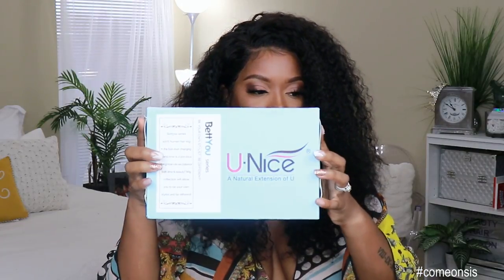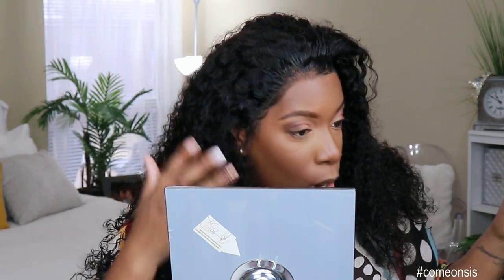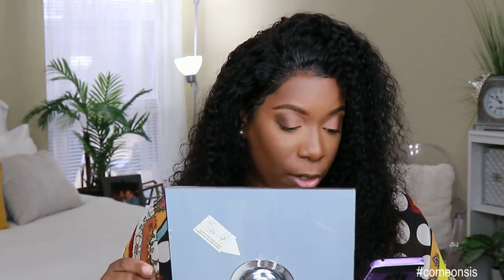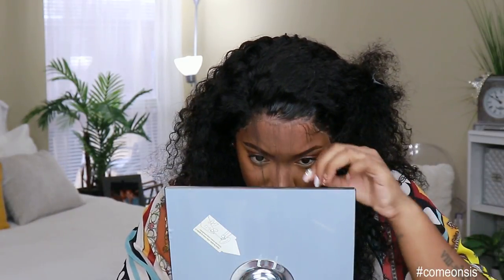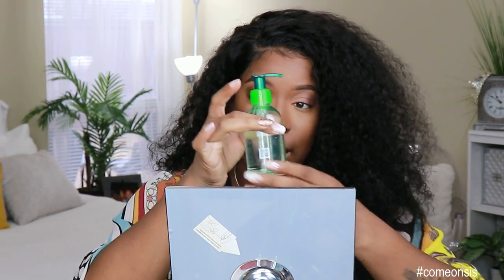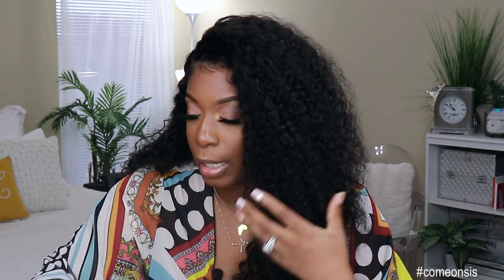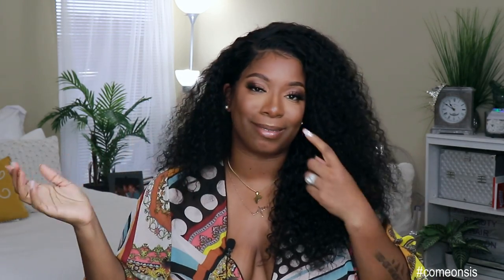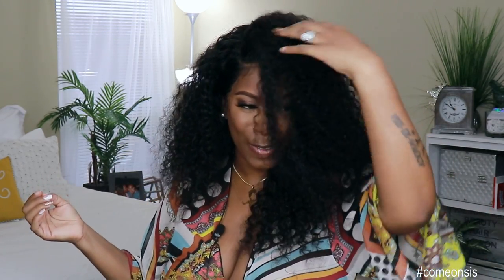WOW 🔥 No Work Needed! | Brazilian Curly 13x6 Lace Front Wig | Quick Wig Install | UNICE Hair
Wow! NO WORK NEEDED!  Check out this quick wig install featuring a Brazilian Curly 13x6 lace front wig from UNICE hair. Press Play!

Hair details: 20inch curly wig 150% density 13*6

Revlon Diffuser
Got2Be VoluManiac Bodifying Mousse
Garnier Fructis Anti Frizz
Wax Stick (not mine, but better)
Nairobi Wrap n Shine
Style Factor Edge Booster
Huapan Mink Lashes
Lapel Mic I Am Using:
Mirror I Am Using
GEX Beauty WIG GRIP (Brown)

1. on front hairline
2. on sides to hairline and right above ears
3. down in back to nape of neck.
BIG HEAD FRIENDLY: 3 out of 3 points
BIG HEAD ASSOCIATE: 2 out of 3 points
TOO SMALL: 0 - 1 out of 3 points

Listen to Beyonce - Drunk In Love (Fiinesse X Gip X Brenmar Remix) by BRENMAR on SoundCloud